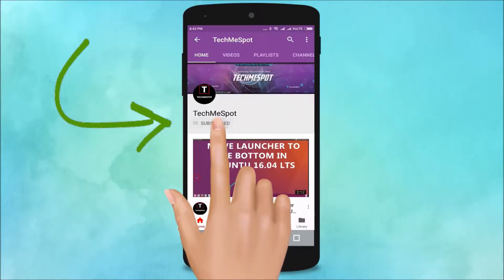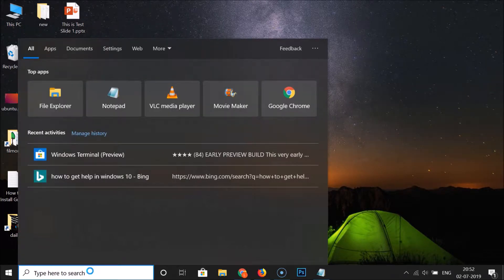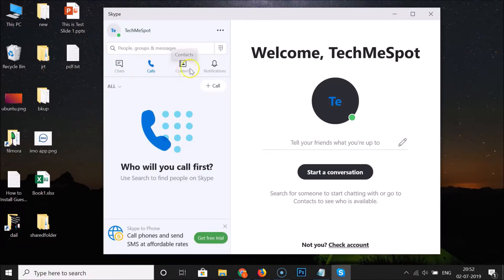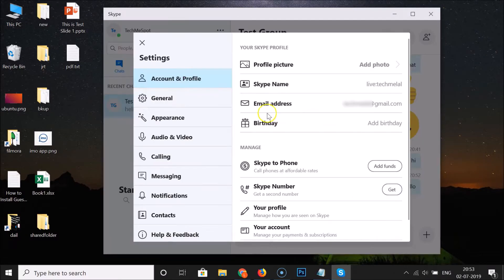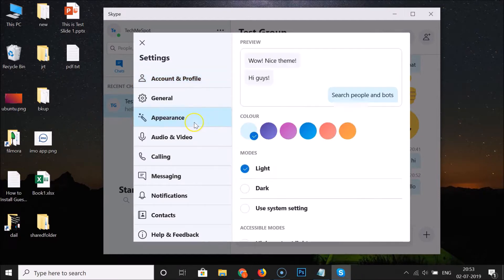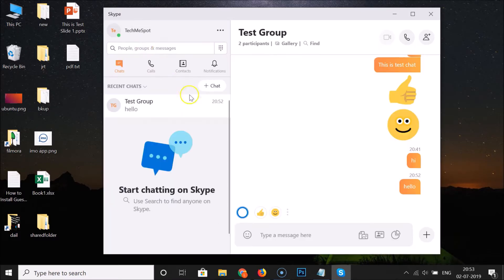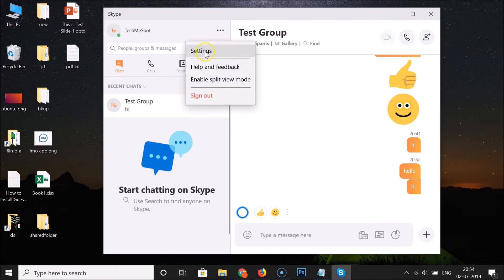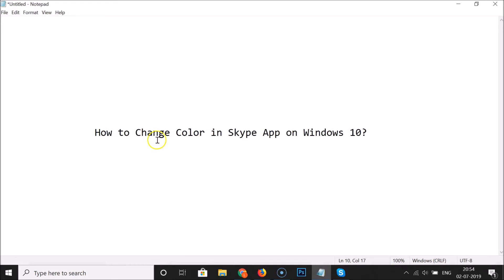How to Change Color in Skype App on Windows 10?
Step 1: Open Skype App, and then login to your account.

Step 2: Tap on 'Three Dots,' and then tap on 'Settings.'

Step 3: Tap on 'Appearance.'

Step 4: Tap on 'Color' that you like under 'Colour.'

It's done